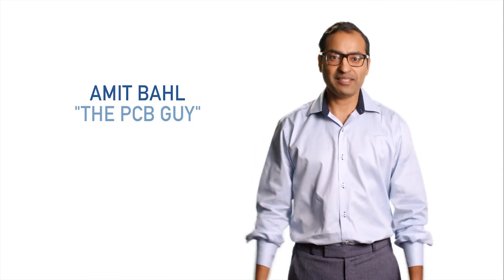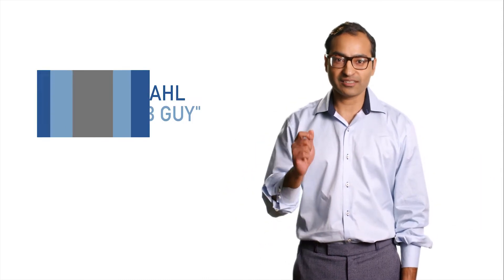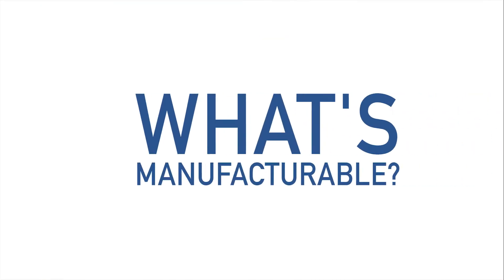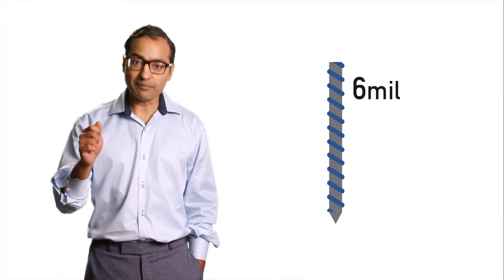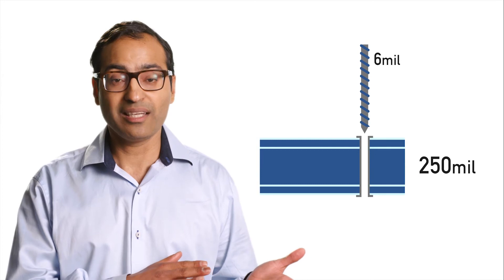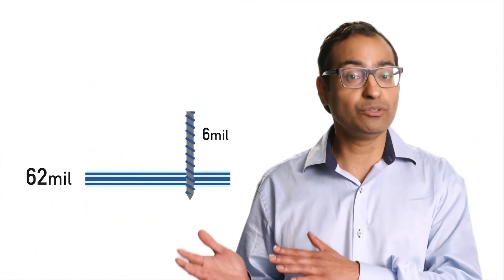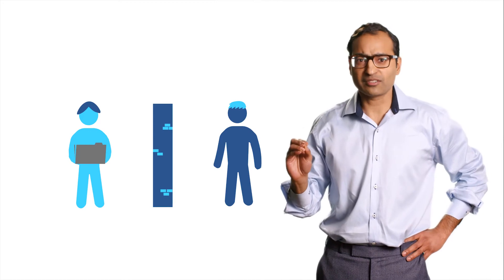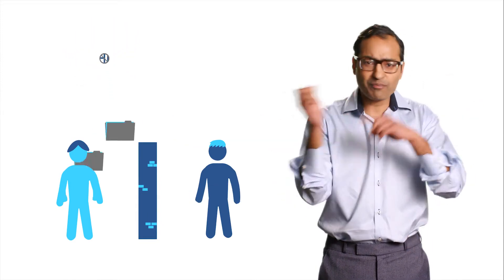How To Design for PCB Manufacturing | Sierra Circuits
When designing a board that might have characteristics outside of normal parameters, it is important to talk to your PCB manufacturer from the outset. This will give you an idea of what is manufacturable and what is not. If you are only looking at the capabilities matrix, then you are not getting the complete picture. PCB manufacturing capabilities are just guidelines.

Different minimum specifications depend on different circumstances and other board characteristics.

For example, the smallest mechanical drill size is 6 mils, but what really matters is how it relates to the board’s total thickness.

A 6-mil drill on a 250-mil board is much more challenging than a 6-mil drill on a 62-mil board. The different minimum design rules play off of one another, so the variations and combinations are virtually limitless. Partnering with a fab house will benefit you during the design phase.

It will also help eliminate potential design violations, and ensure the combination of rules and guidelines you choose are a perfect fit for your design and application.